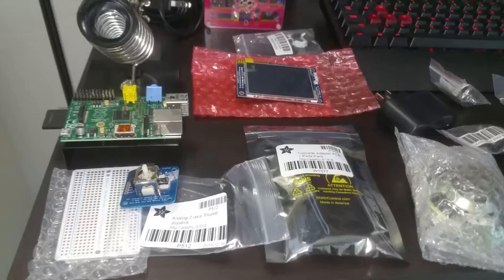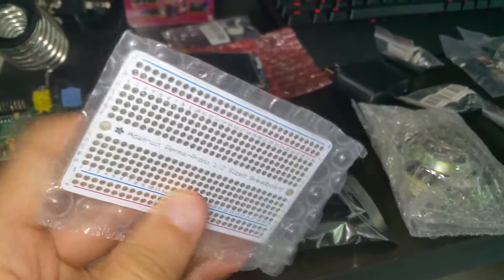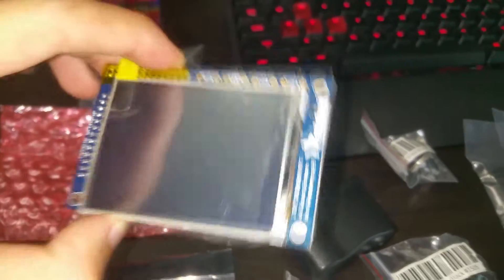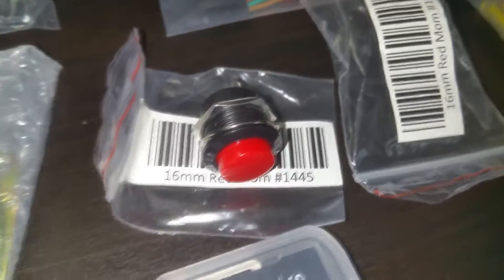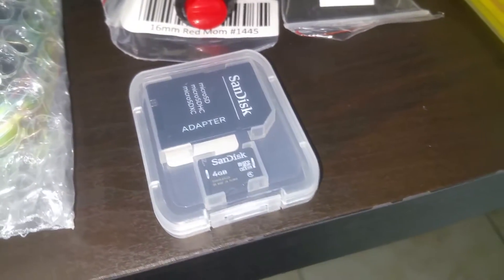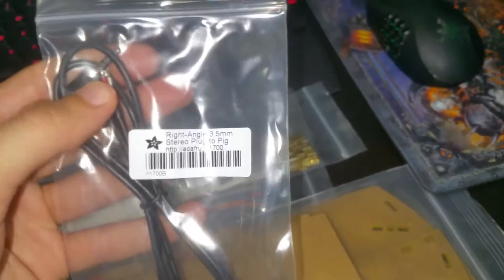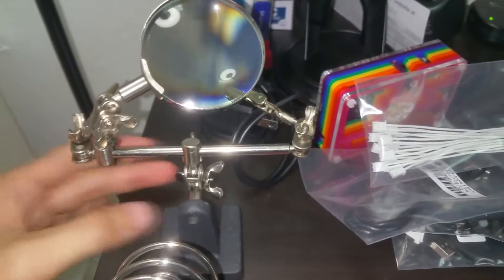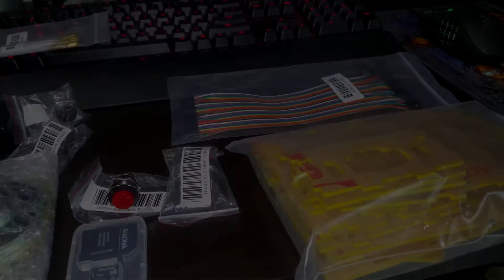Adafruit Mini Arcade - Picade Unboxing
This is a great project to work on and learn from.